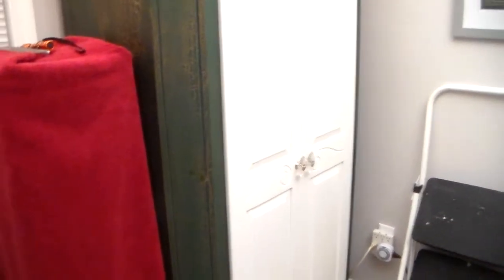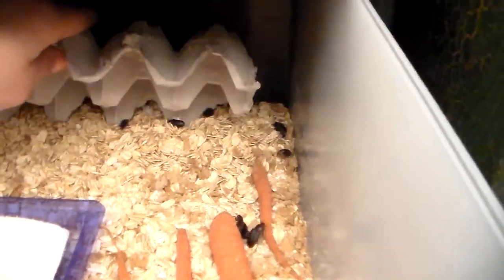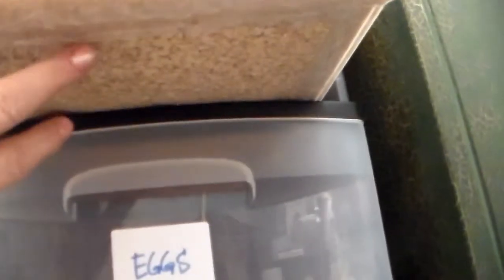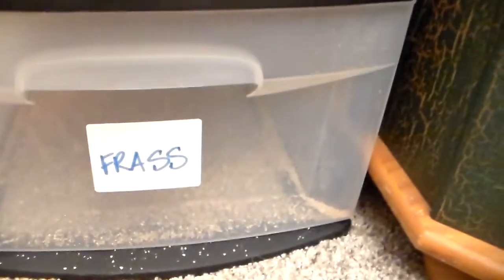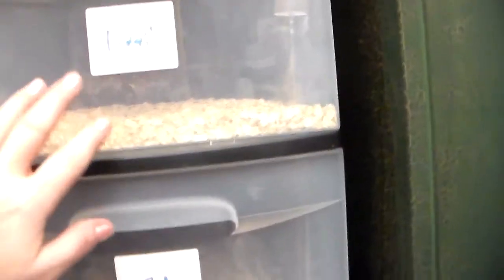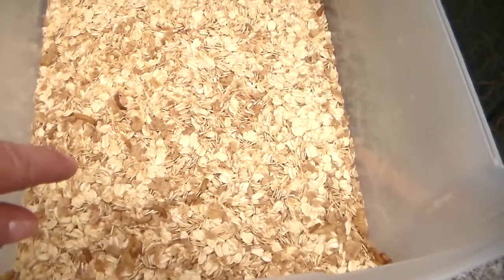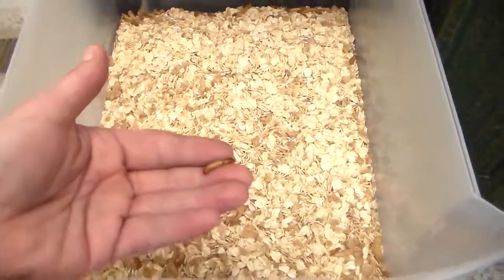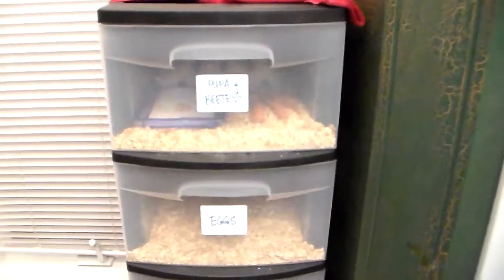Mealworm Farm -- Update #2